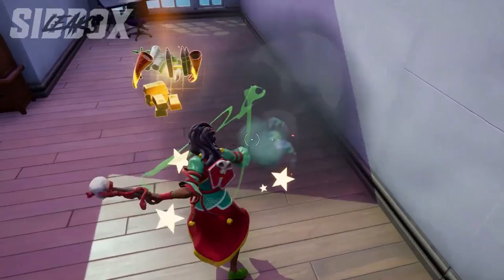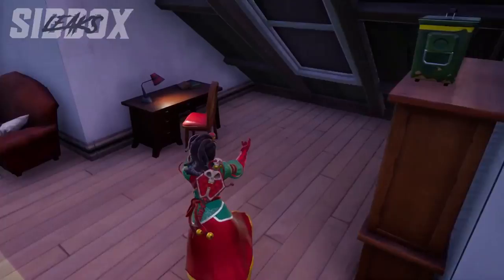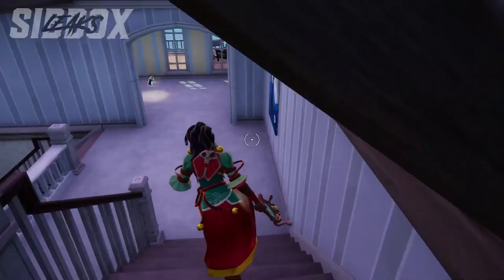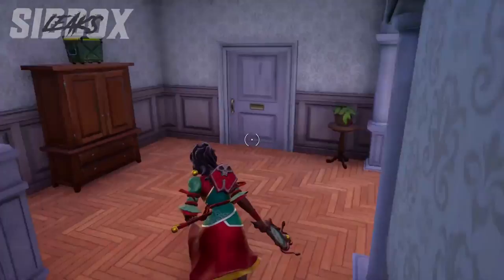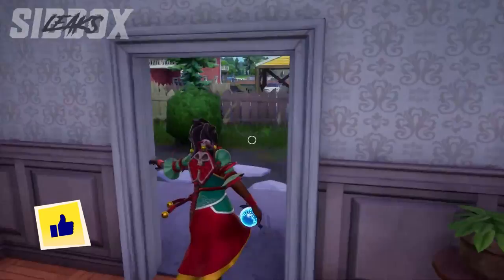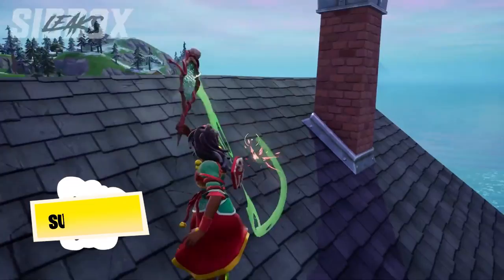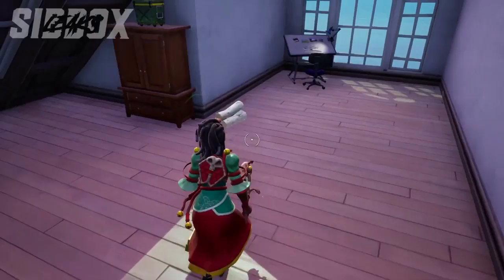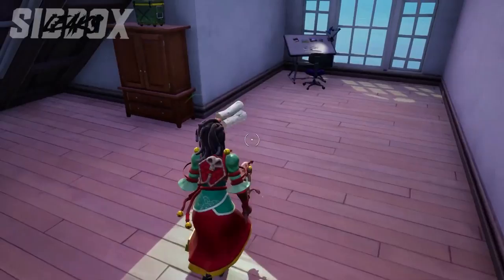NEW PORTALFORGER PADDLE Pickaxe Gameplay in Fortnite!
Tags (Ignore): PORTALFORGER PADDLE GAMEPLAY,PORTALFORGER PADDLE gameplay,Fortnite PORTALFORGER PADDLE pickaxe,Fortnite PORTALFORGER PADDLE pickaxe gameplay,PORTALFORGER PADDLE Fortnite gameplay,PORTALFORGER PADDLE gameplay,Fortnite PORTALFORGER PADDLE review,PORTALFORGER PADDLE pickaxe fortnite,Fortnite PORTALFORGER PADDLE pickaxe gameplay,PORTALFORGER PADDLE combos,PORTALFORGER PADDLE sound fortnite,PORTALFORGER PADDLE pickaxe swing,PORTALFORGER PADDLE pickaxe showcase,Fortnite Naomi Osaka Pickaxe gameplay,Naomi Osaka Pickaxe gameplay fortnite,Naomi Osaka pickaxe gameplay,new Naomi Osaka pickaxe gameplay,Naomi Osaka pickaxe gameplay,fortnite Naomi Osaka pickaxe gameplay,fortnite Naomi Osaka pickaxe